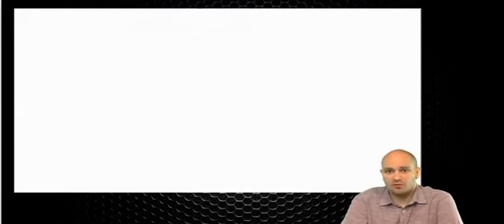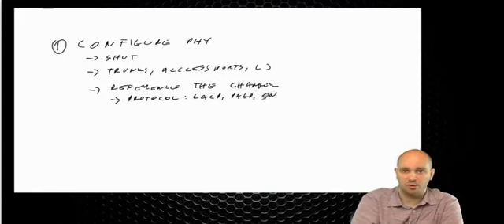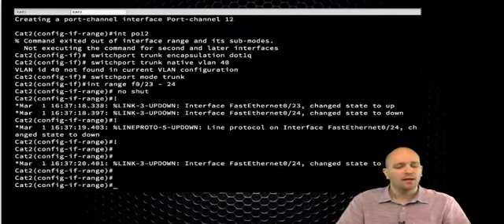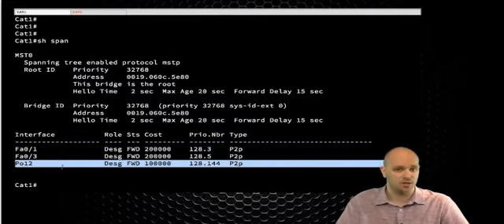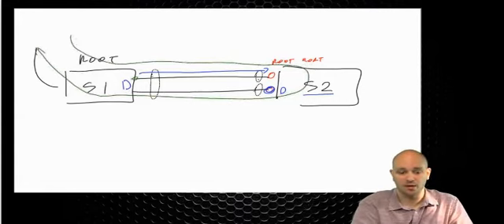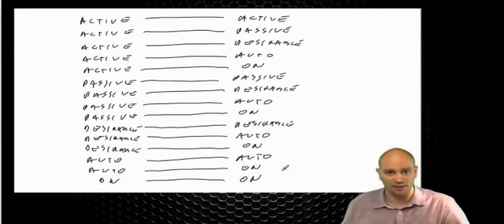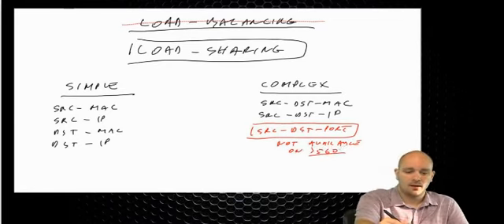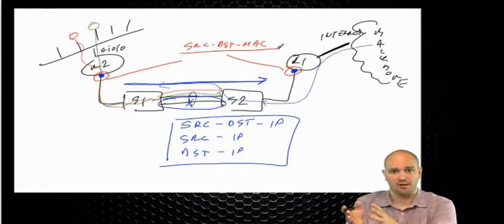Switching 02 Switching EtherChannels